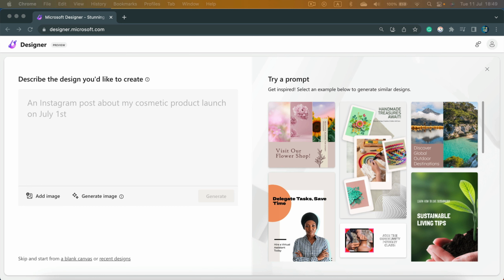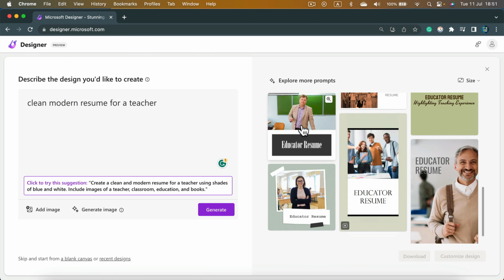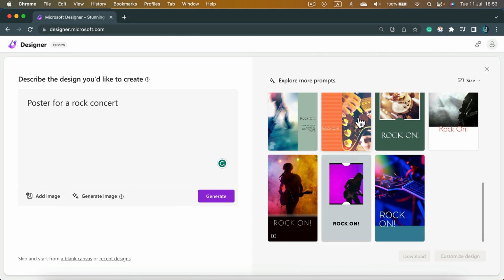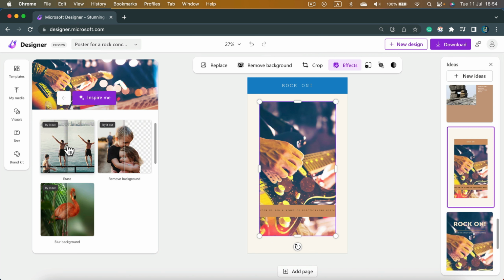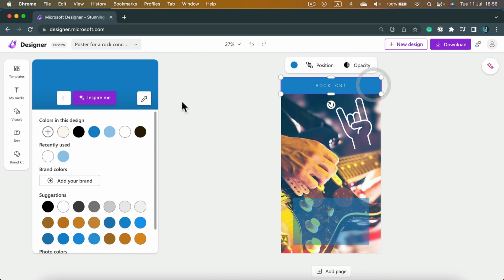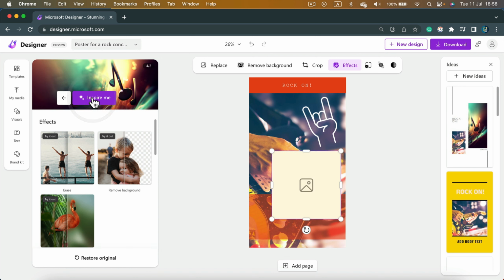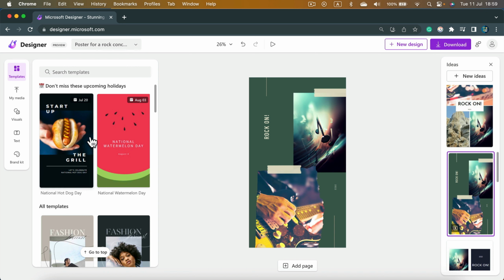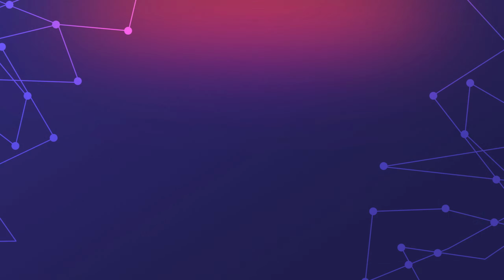What's Microsoft Designer? AI Powered Canva Competitor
Microsoft Designer is a graphic design web app that helps you create professional-quality social media posts, invitations, digital postcards, graphics, and more.